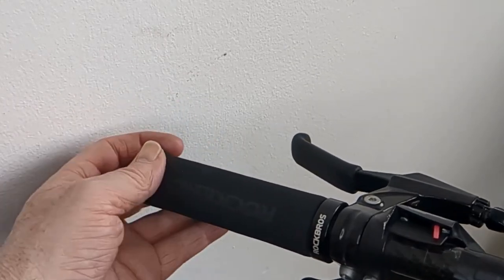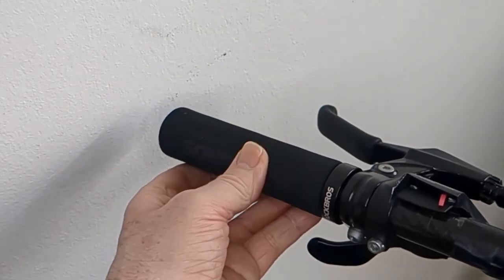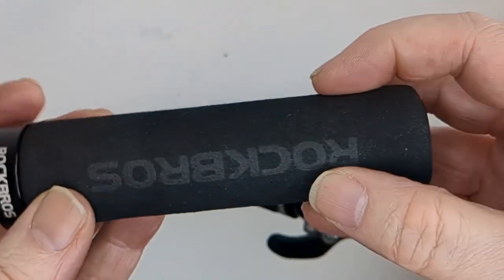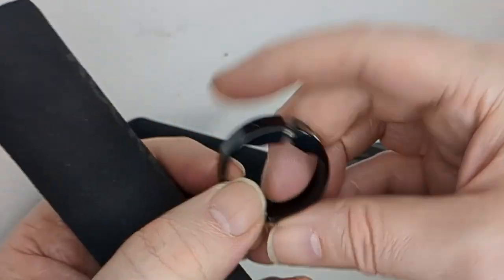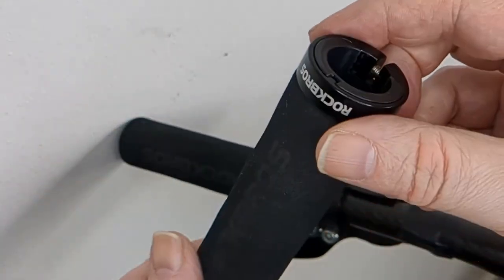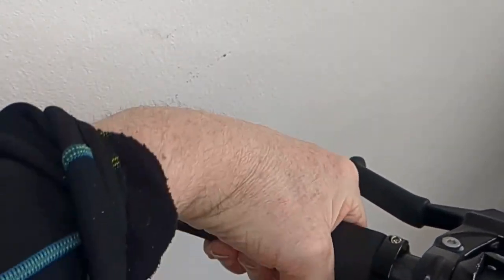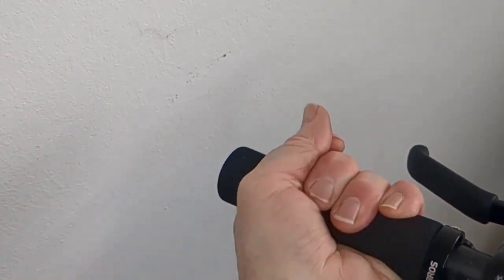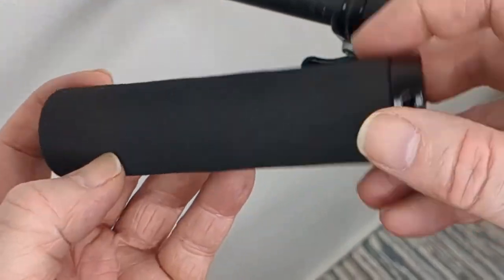Rockbros LOCK ON foam bike grips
£2.50 Ali Express. Arrived in 10 days. aug23.
1st impression of Rockbros lock-on foam bike grips.
Have only used maybe 15km (not in rain).
Concerns :
are they waterproof (don't know yet).
comfy on long distances ?